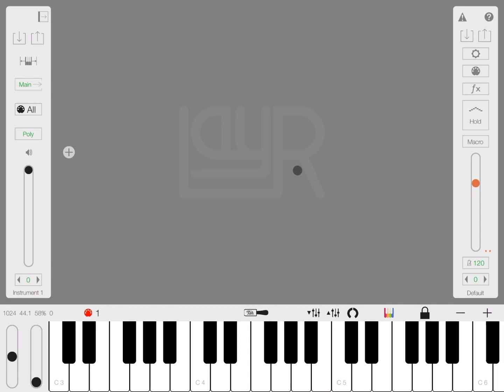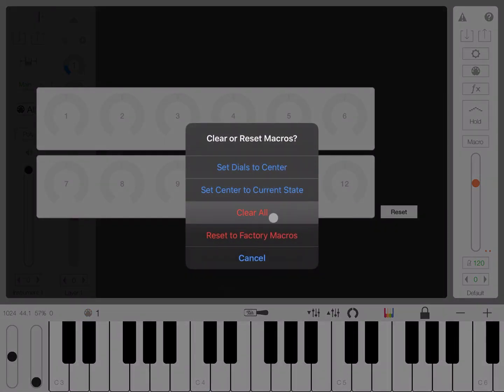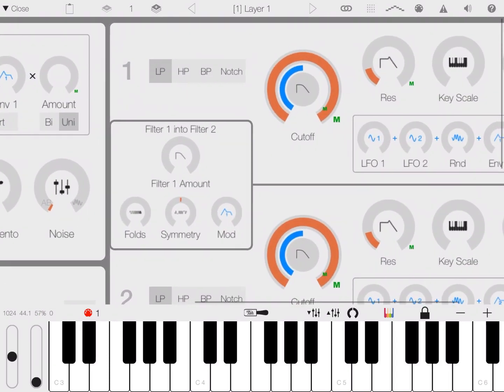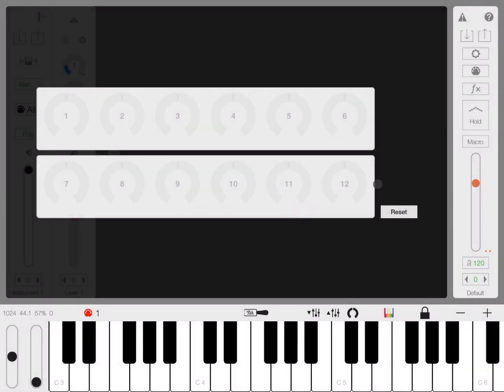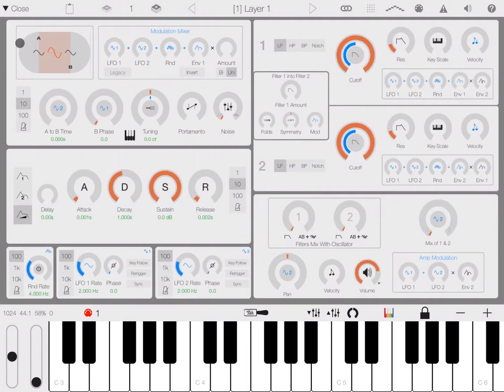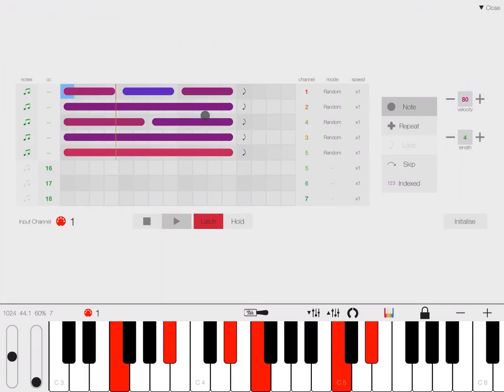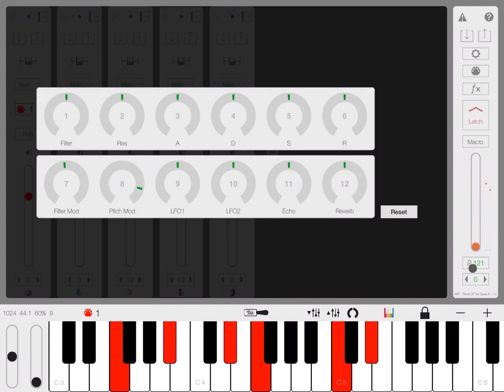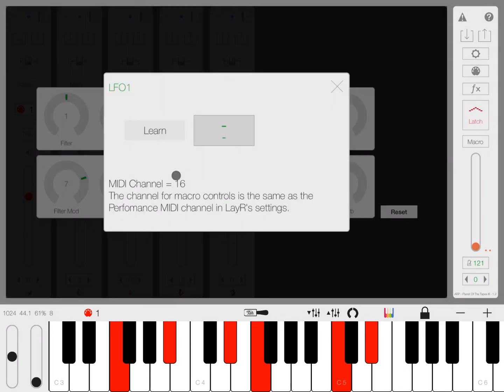LayR - Tutorial: Exploring the synth Part 3, Macro Control Panel